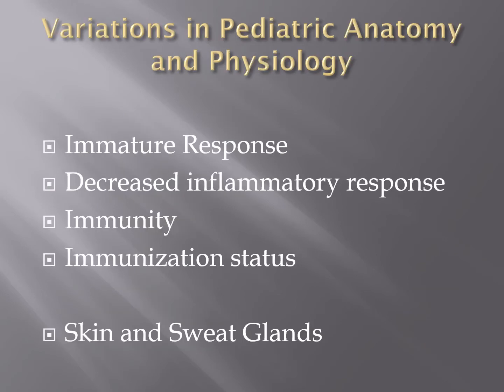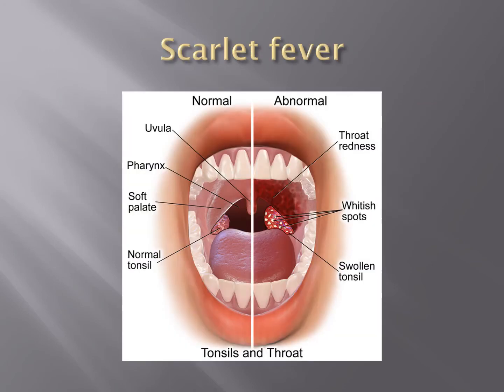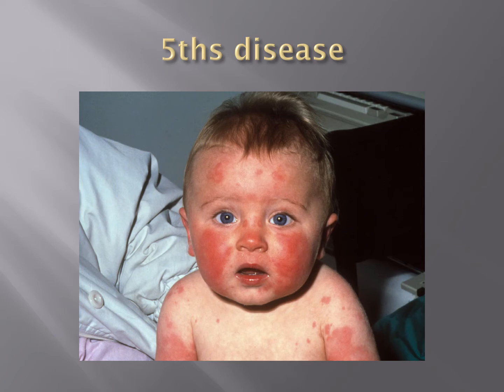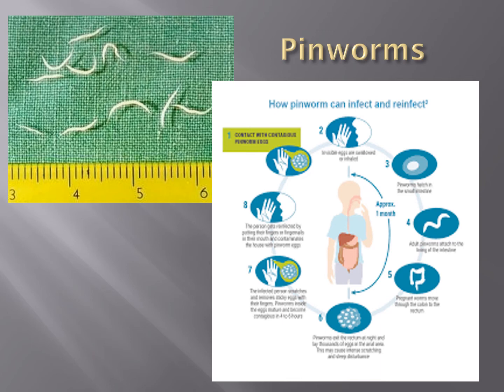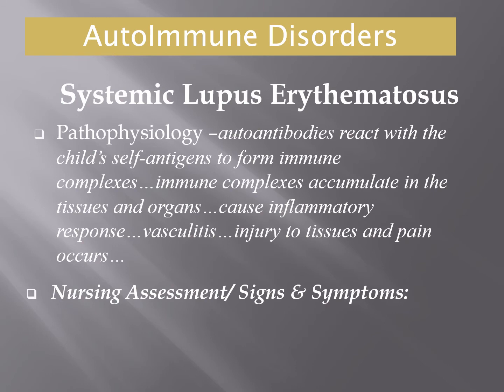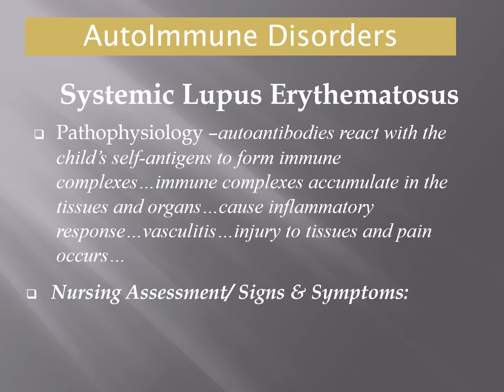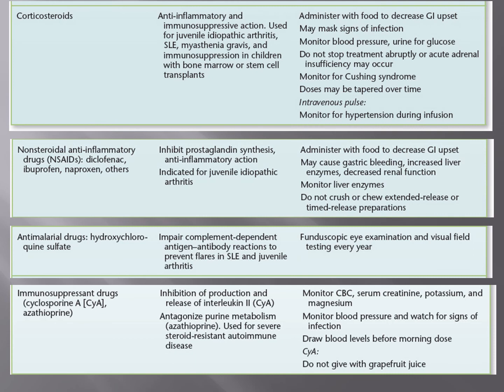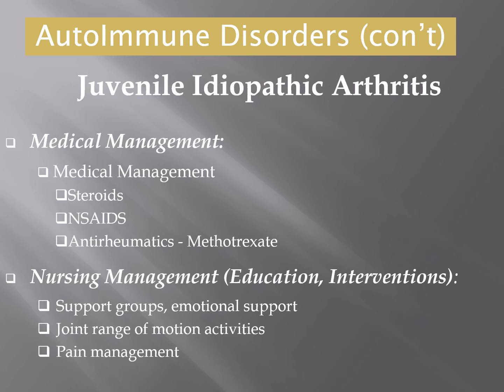Infectious Skin Immunologic RN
Pediatric infectious, integumentary, and immunologic diseases/disorders